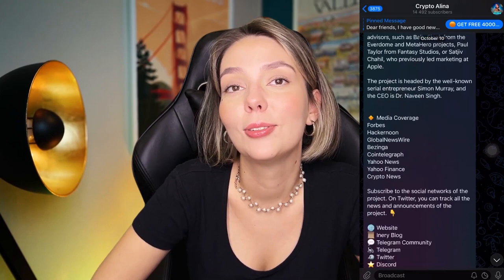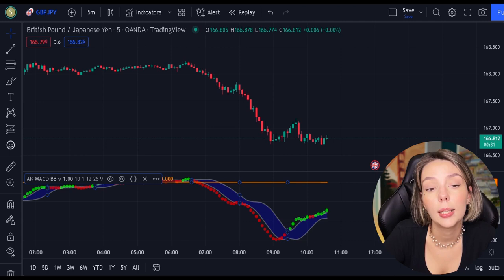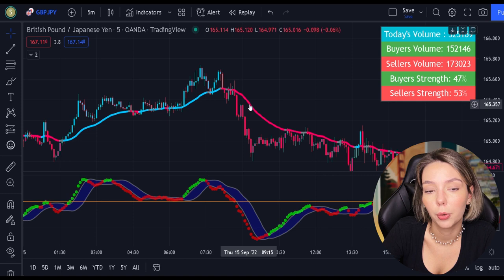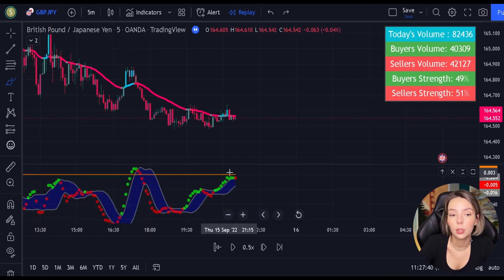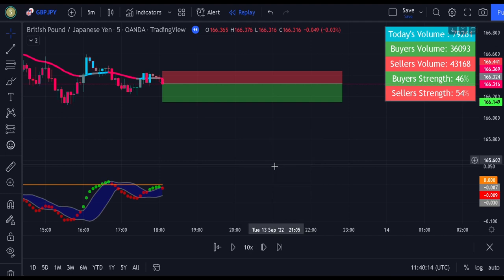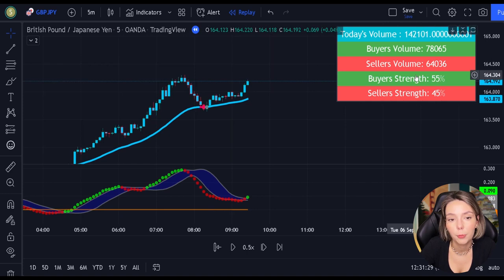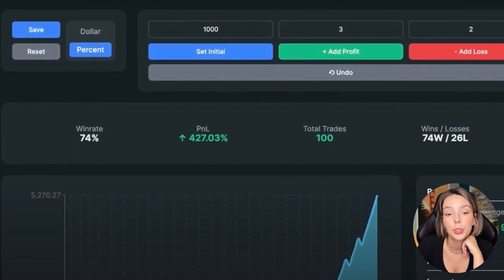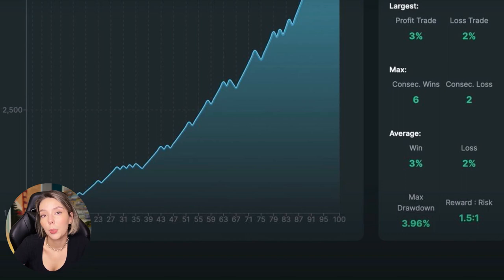Bitcoin Trading Strategy +1118% PROFIT FULL TUTORIAL!!! 💰 td ameritrade